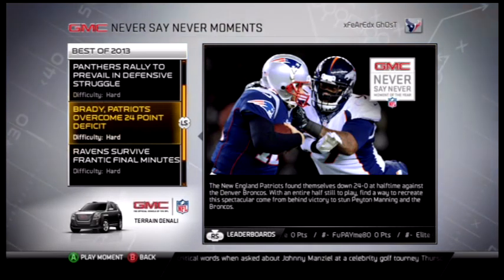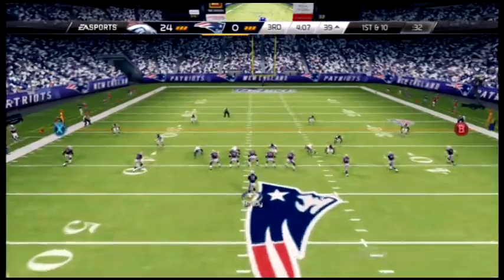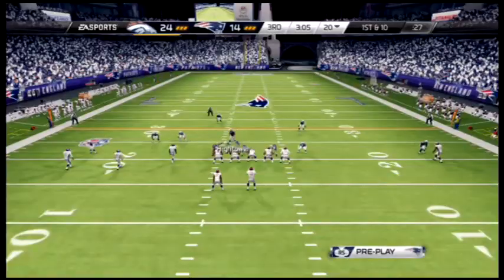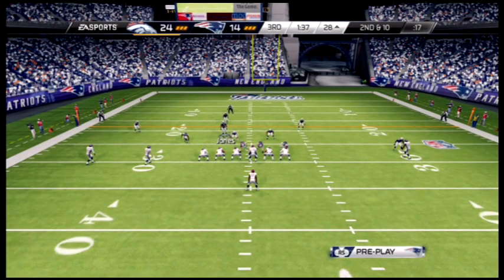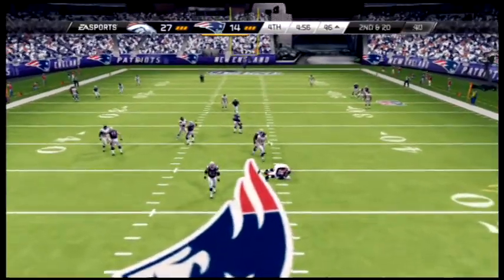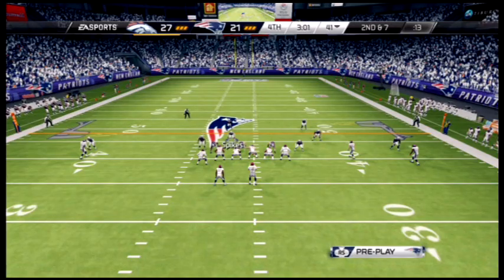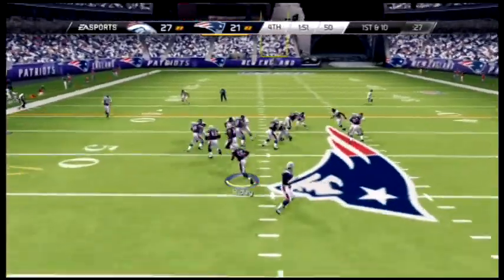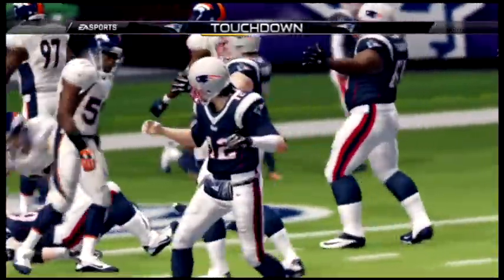GMC NEVER SAY NEVER MOMENT OF THE YEAR NEW ENGLAND-Brady was on FIRE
Welcome back guys to another and the last GMC NEVER SAY NEVER MOMENT OF THE YEAR- I had a blast doing these. And I hope y'all enjoyed watching them :)
Brady was on FIRE